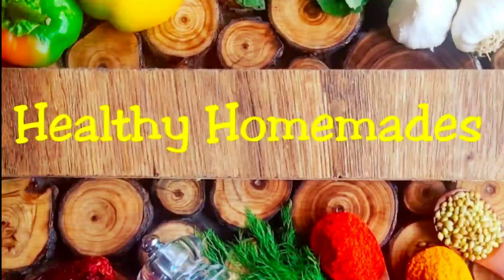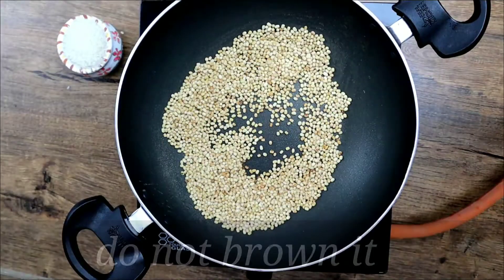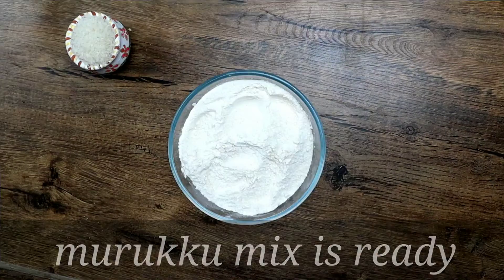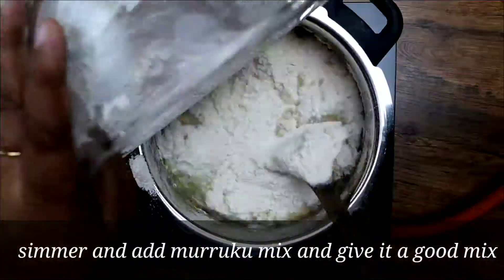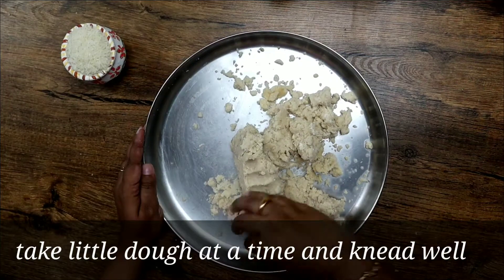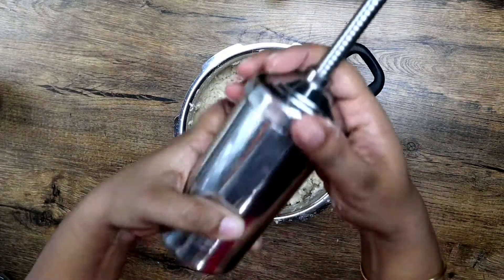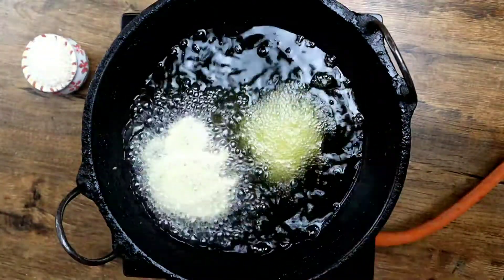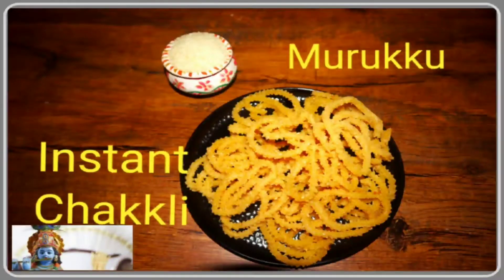Murukku ll Chakkli ll Instant Murukku ll Mullu Murukku ll no soaking time ll instant murukku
Hi viewers,

On the occasion of Krishnajanmashtami, I have prepared few recipes which I am posting now, the first recipe is Chakkli/Murukku/Mullu Murukku instantly at home without any soaking time.

Ingredients:

Urad dhal - 1/2 cup
Roasted channa dhal/pottukadalai - 1/4 cup
Water - 5 cups
Ghee - 1 tbspn
Sesame seeds/til/ellu - 2 tbspn
Murukku press

The ratio of water= (Double that of rice flour - 1)
Example=(6 cups of water for 3 cups of rice flour - 1)           = 5 cups of water

Follow the ratio,you will get perfect murukku/chakkli.

Healthy Homemades !!!